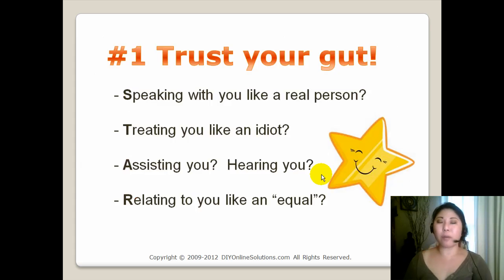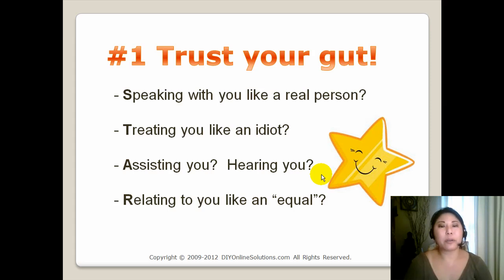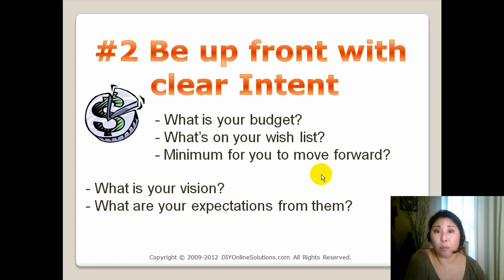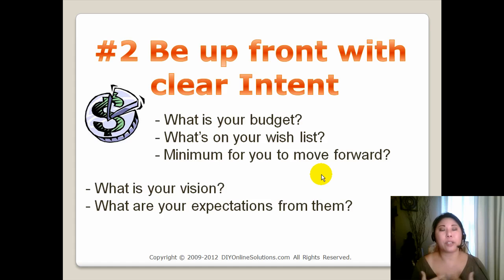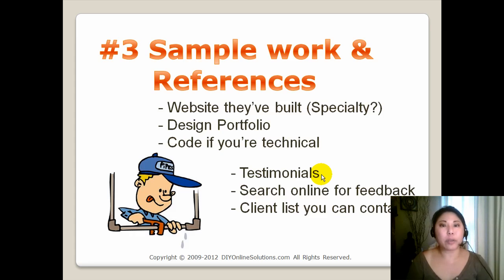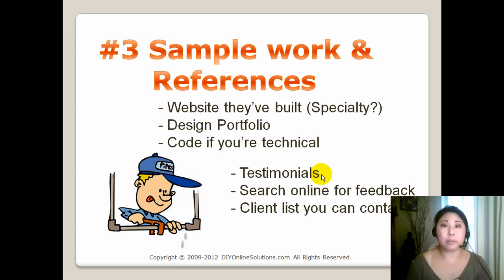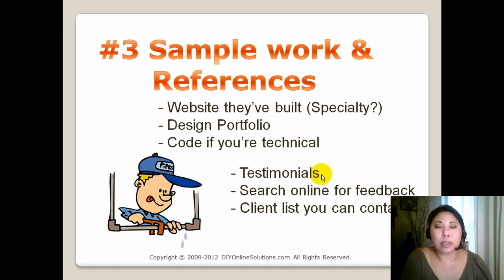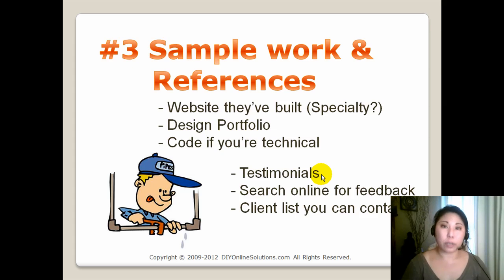How to hire a web developer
With the right partnership, your web developer can provide the technology to help you fulfill your purpose and business vision.  Jennifer Cloake shares tips on how to hire a web developer to suit your needs.